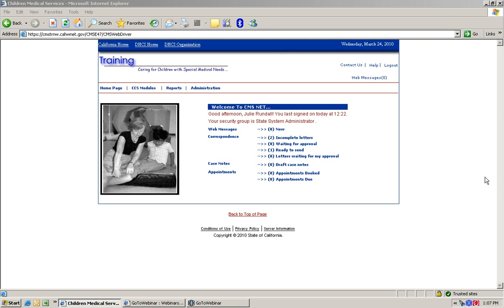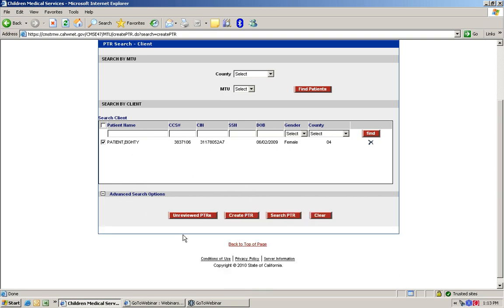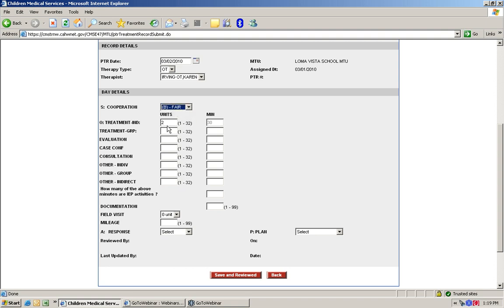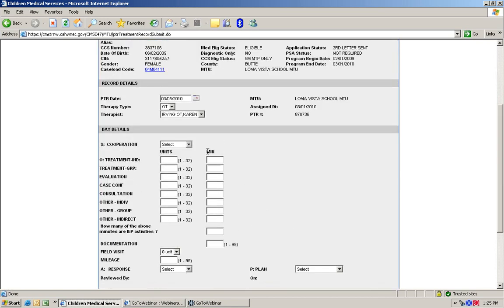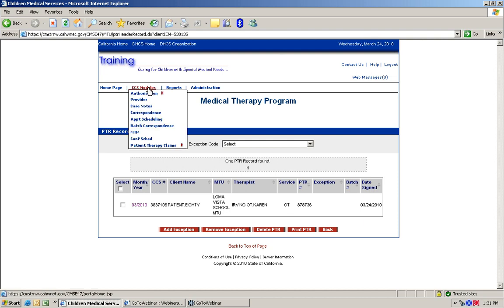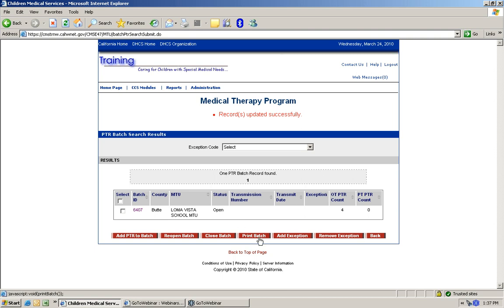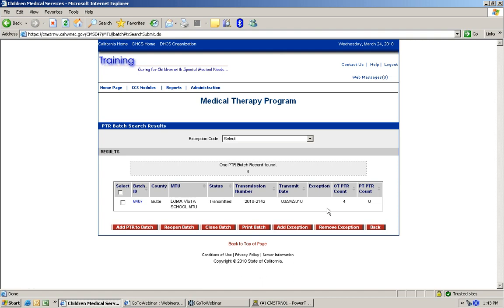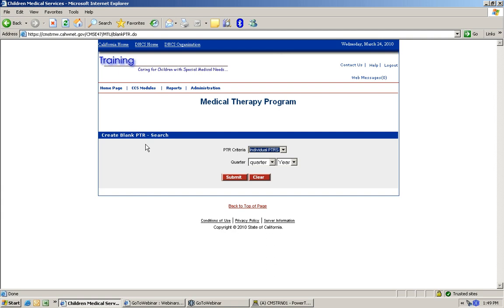Patient Therapy Record Entry